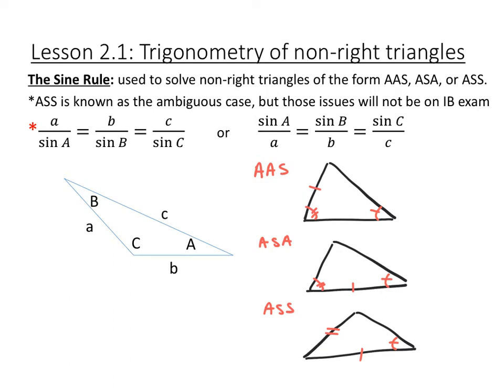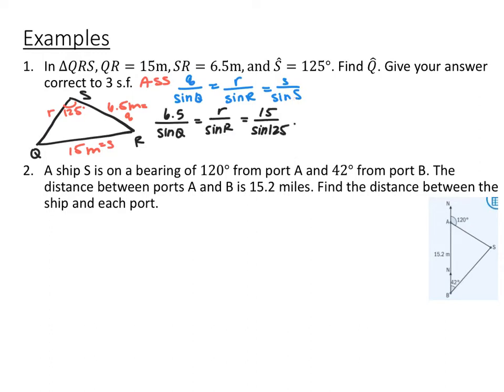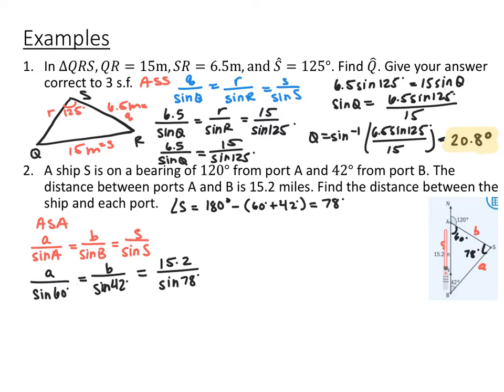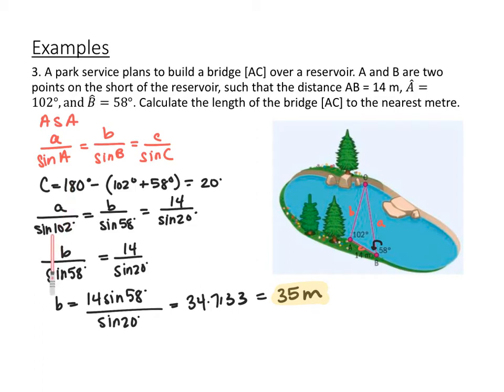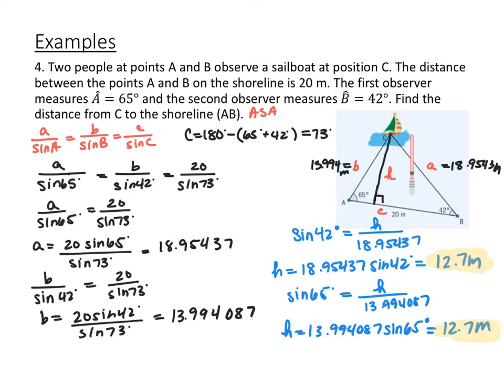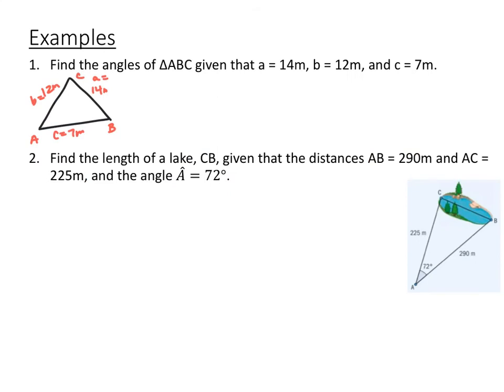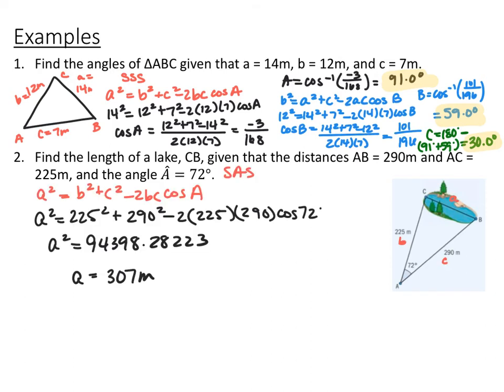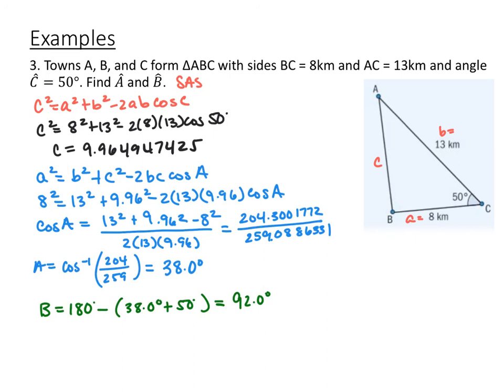IB Lesson 2.1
Lesson 2.1: Trigonometry of non-right angled triangles